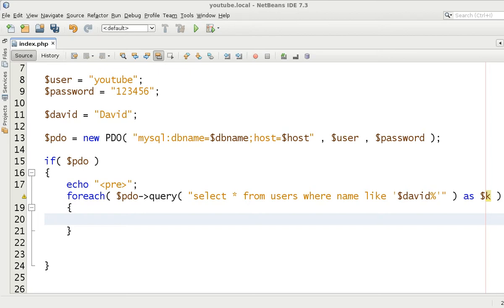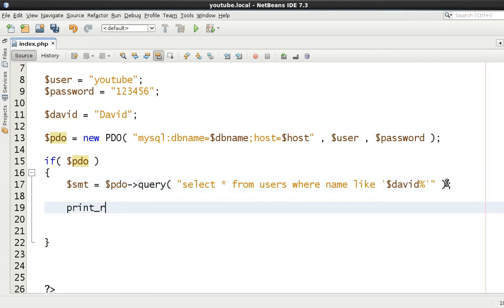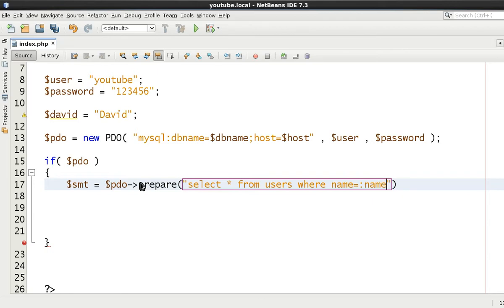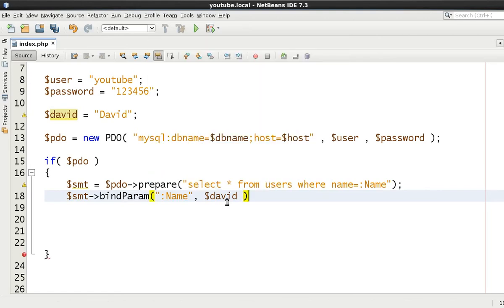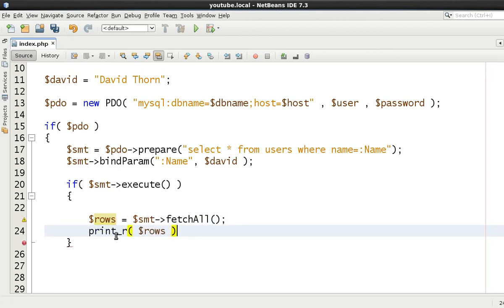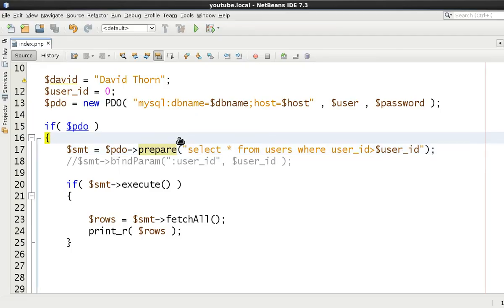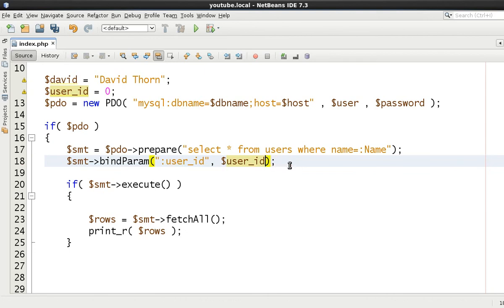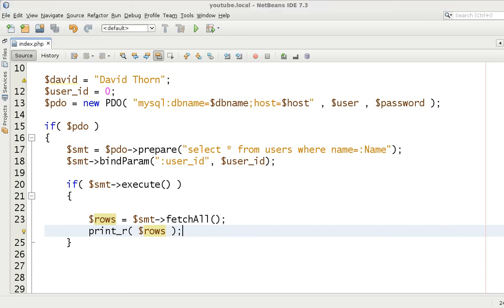PDO | PHP | MySQL | PDOStatement Intro #001 | BEGINNERS // Tips from the Self Taught Developer